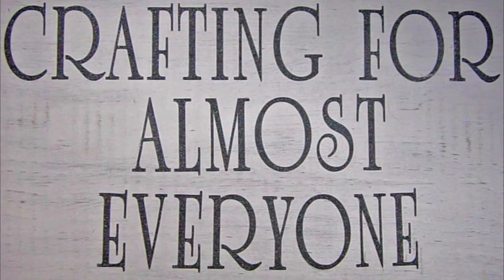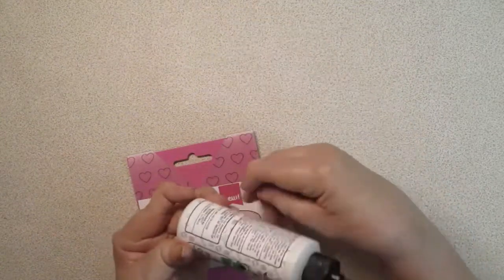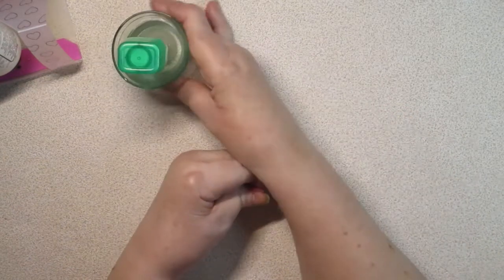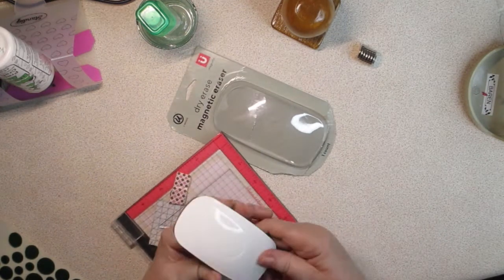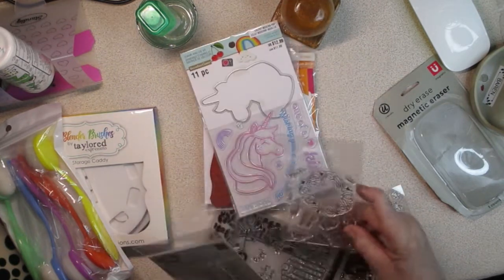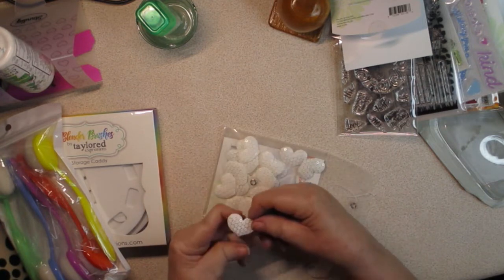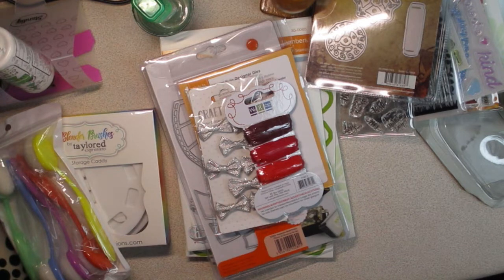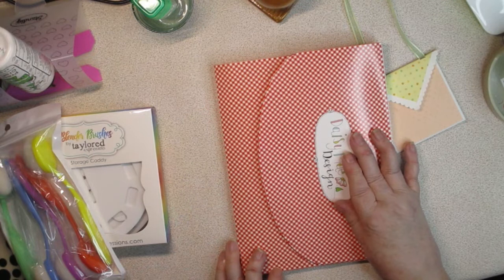Goodies from Friends + Glue Holder & Misti Tool Ideas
Thanks to Sherry and Frances for such wonderful goodies...

I couldn't get the link for the wood tool Sherry sent me, sorry.

Instagram: crafting for almost everyone
Google+: crafting for almost everyone
Facebook: crafting for almost everyone